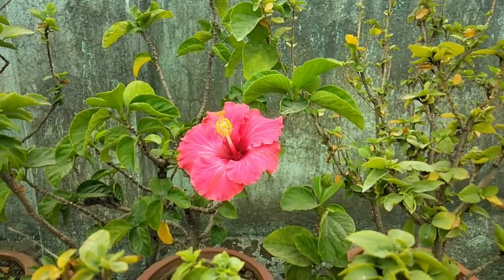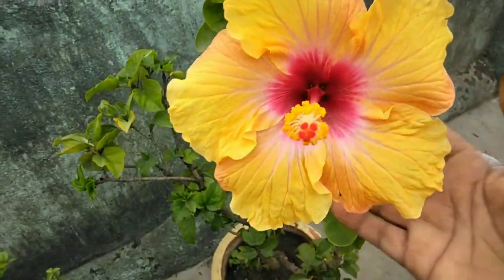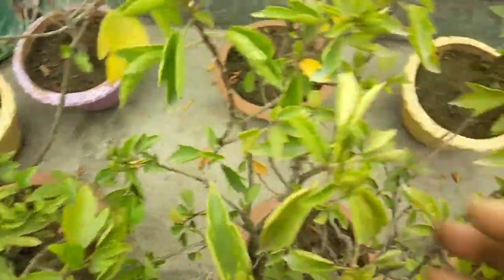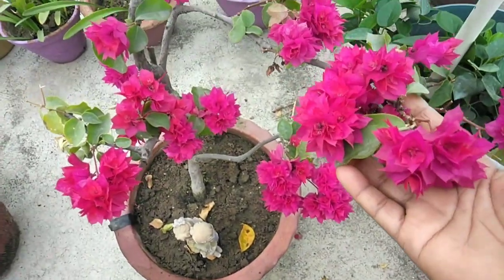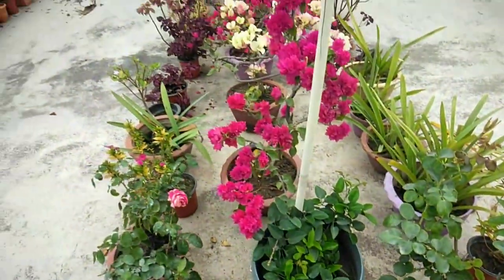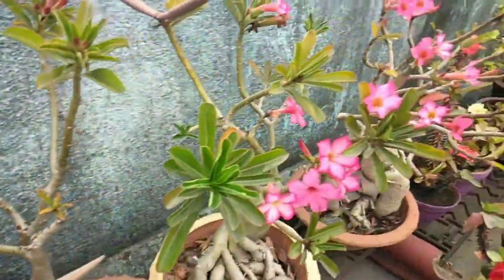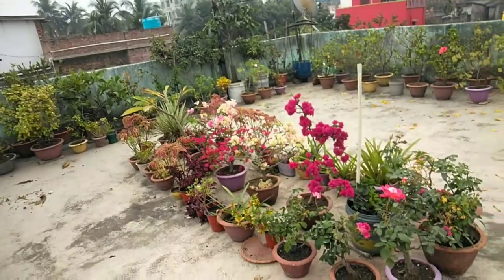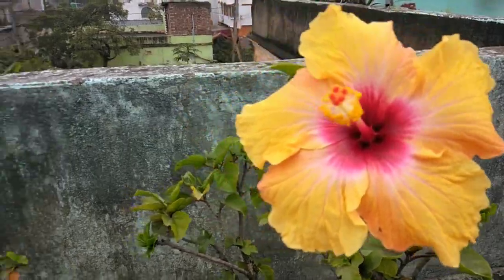আমার ছাদ বাগানের আজকের বেশ কিছু ফোটা ফুল শেয়ার করলাম বন্ধুরা। garden paradise